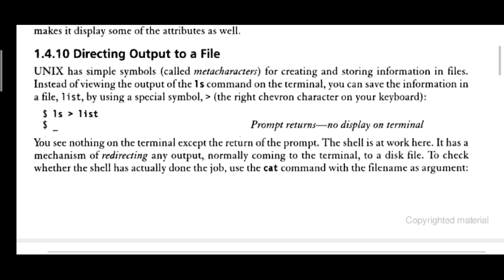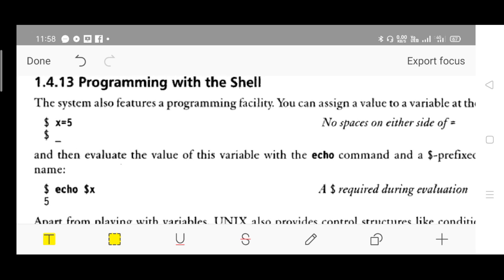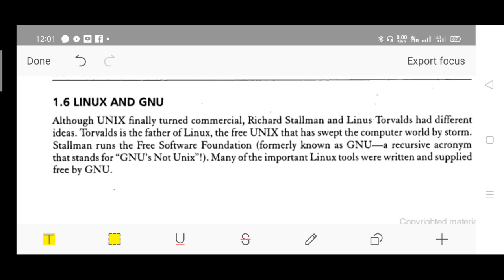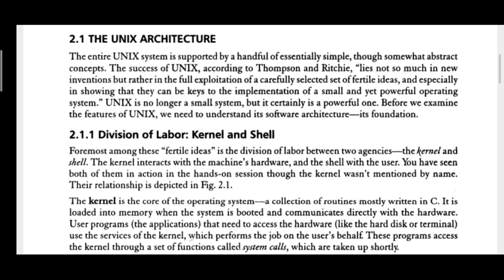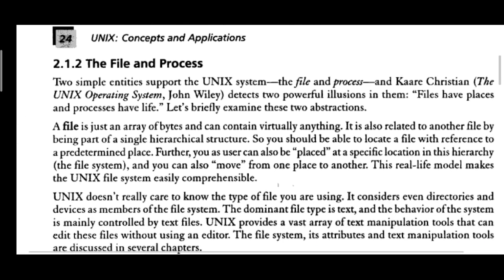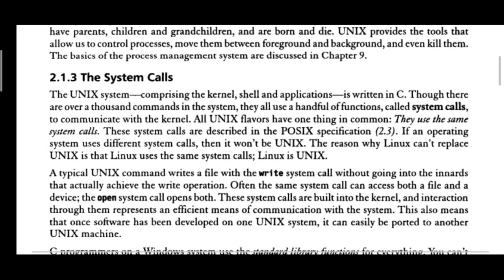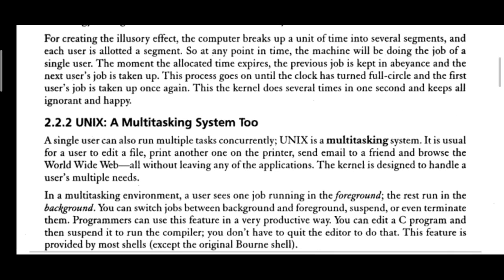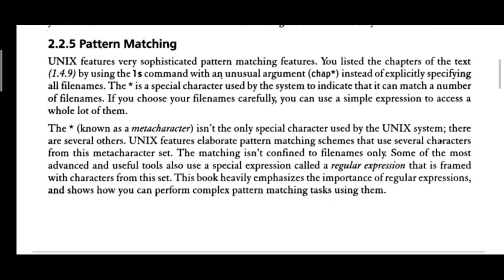18CS56 Unix Programming MOD 1 Session 2